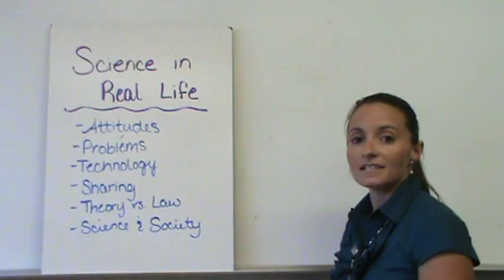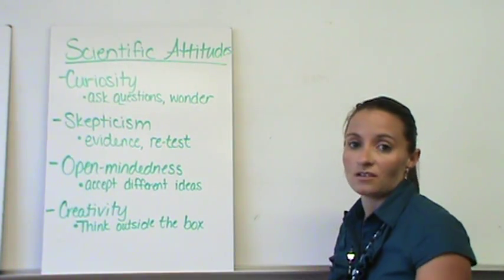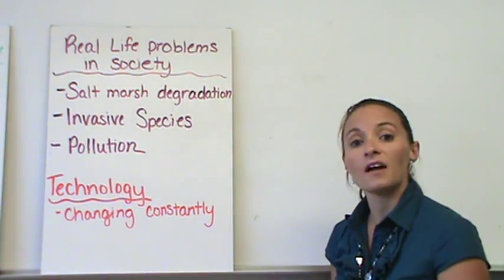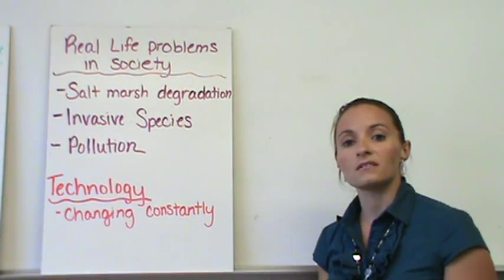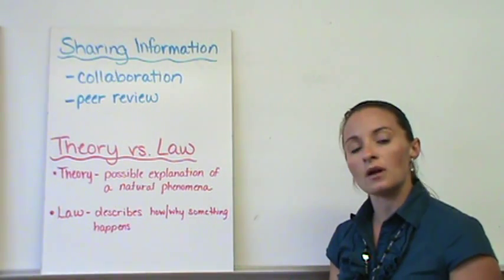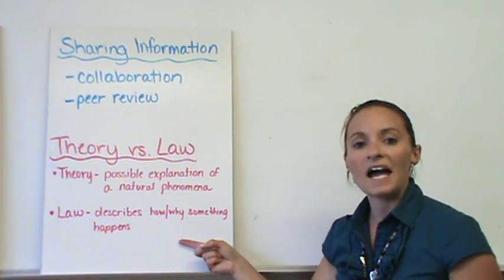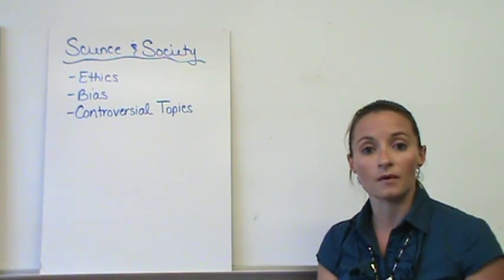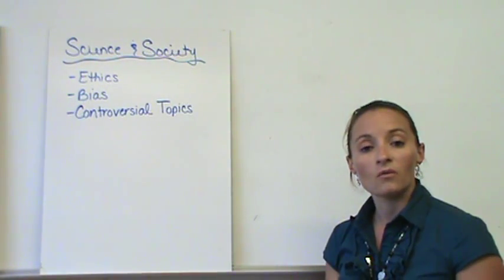Science in Real Life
This lecture video will cover the basics of science and how it relates to the real world and everyday life.  How is everyday life influenced by science and how is science influenced by society.